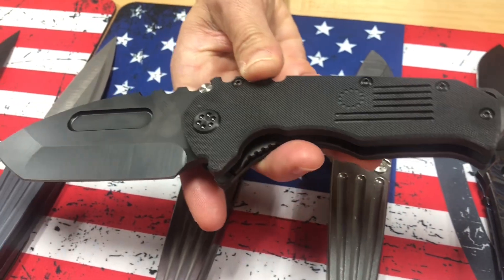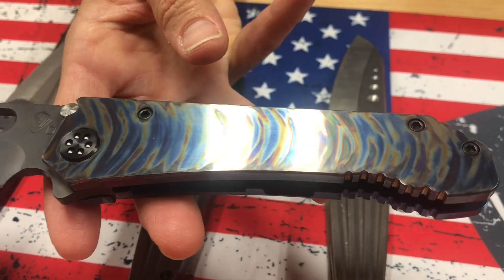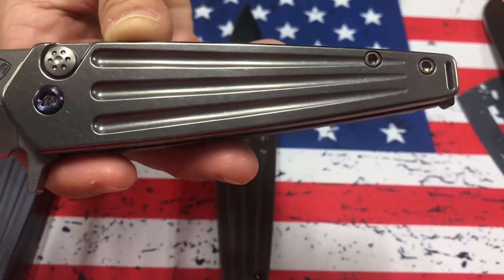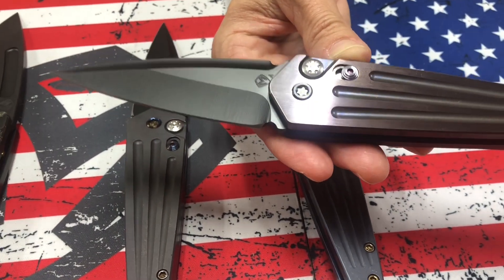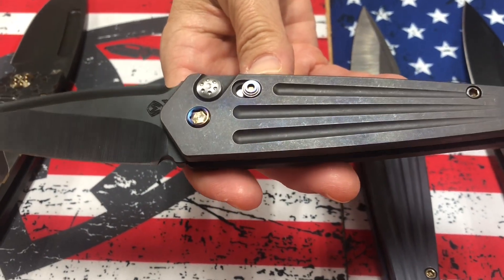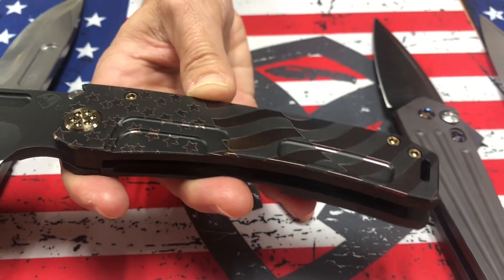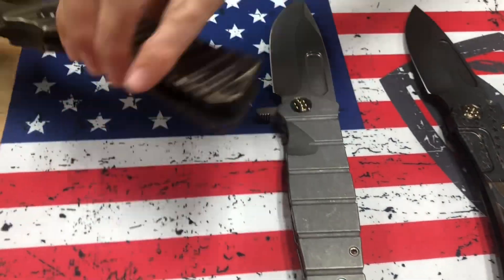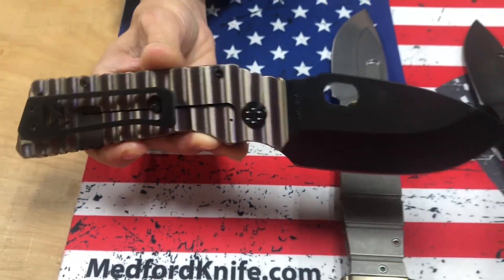Eknives @ 4725 Adams Road, Hixson, Tennessee